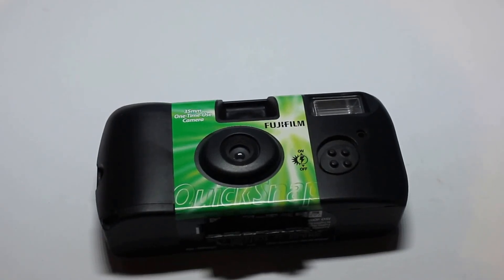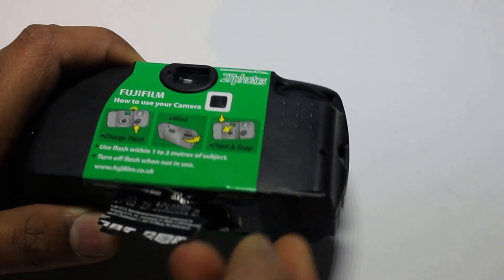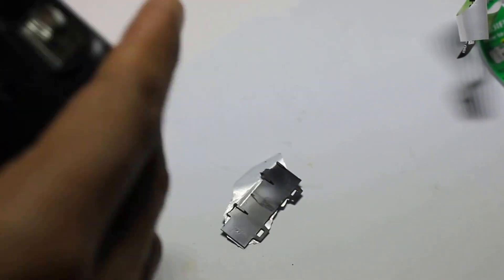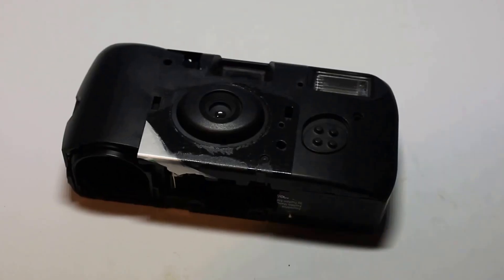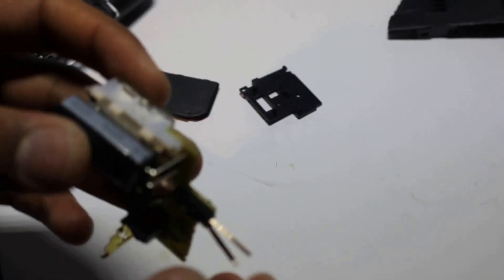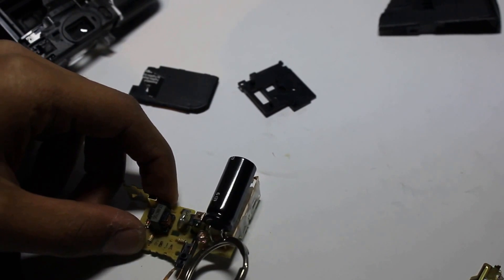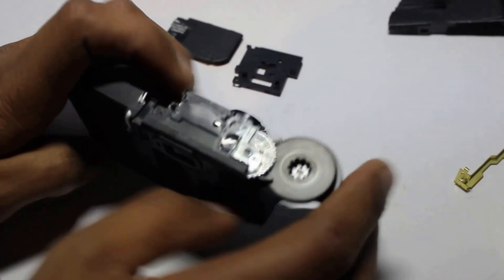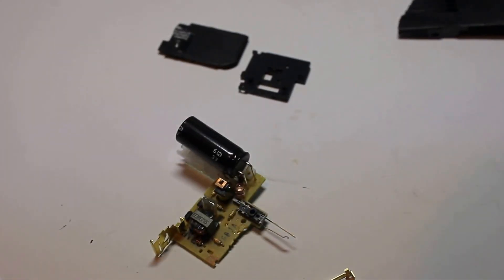Whats Inside a Disposable Camera